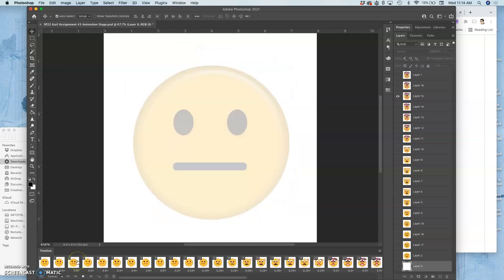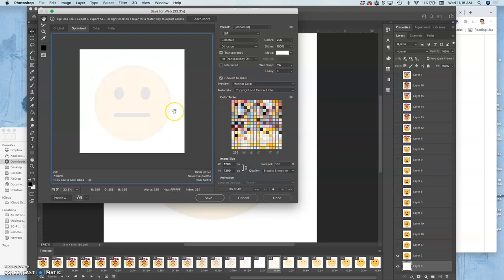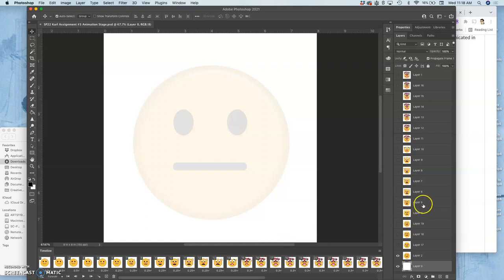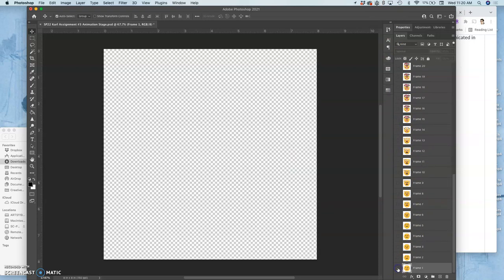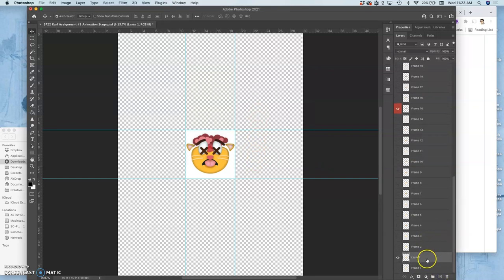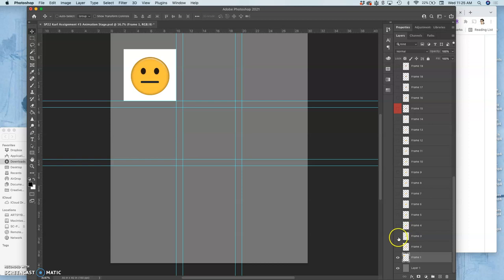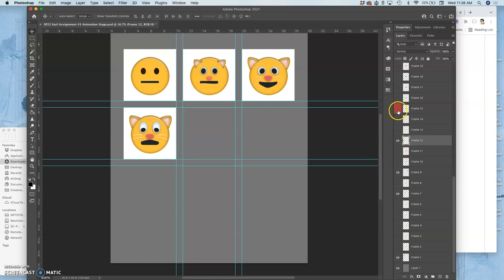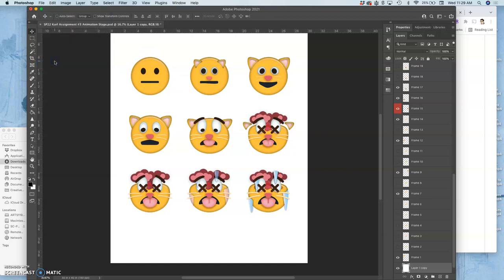17 Making Your Refined Storyboard